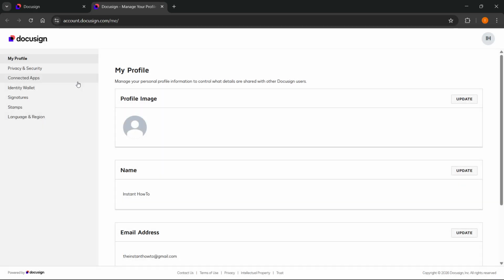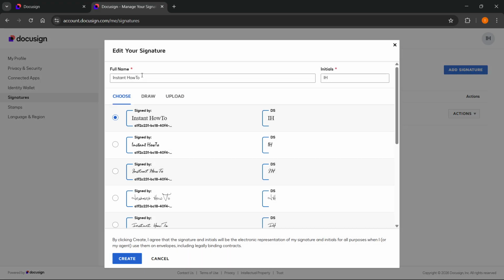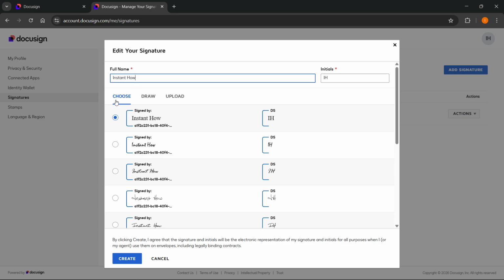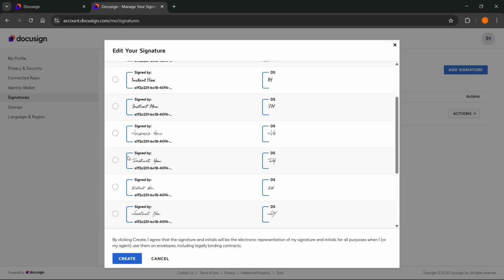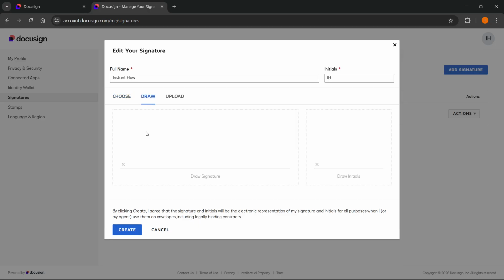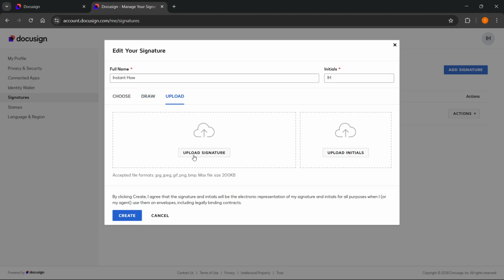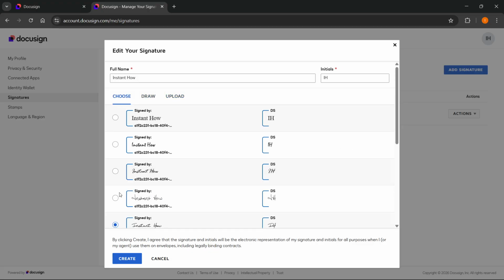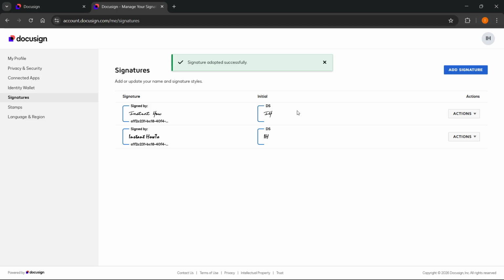How To ADD SIGNATURE In Docusign (QUICK & EASY) 2026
In this video, I'll show you how to add a signature in Docusign. This is a complete step-by-step guide on how to insert your signature, customize its style, and apply it to documents using Docusign in 2026. If you want to sign contracts, agreements, or forms digitally, this video will show you exactly how to add your signature quickly and easily.